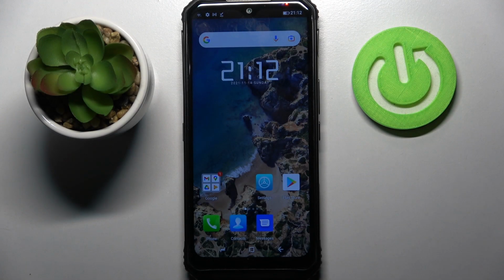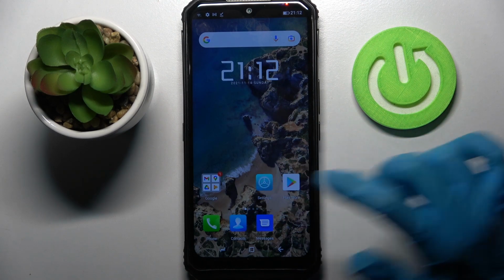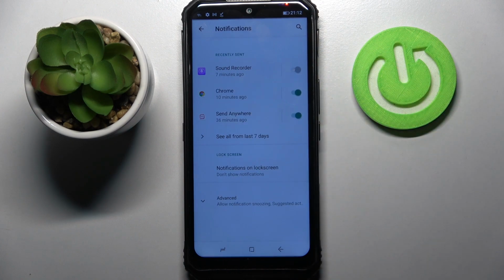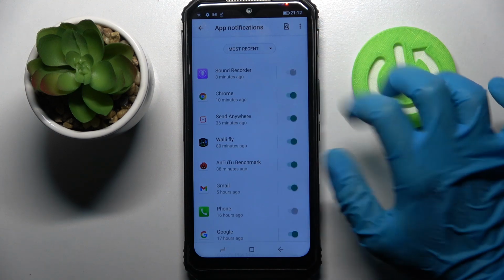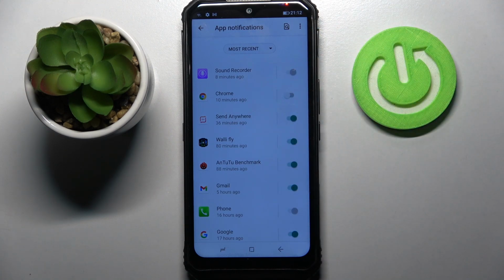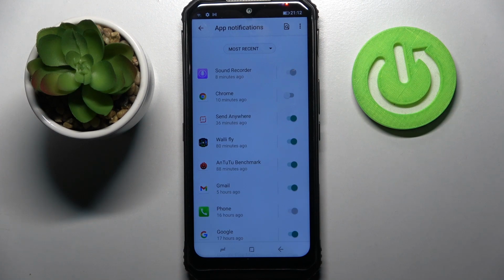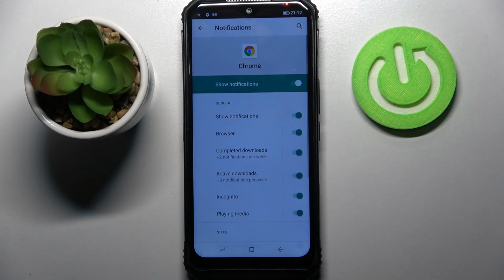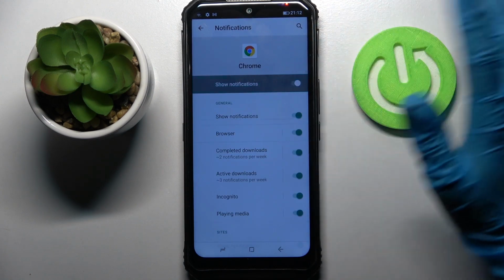How to Enable or Disable App Notification on DOOGEE S95 Pro? – Manage App Notifications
Read more about DOOGEE S95 Pro:
Welcome to our tutorial on how to manage app notifications on DOOGEE S95 Pro. With this guide, you will easily configure app notifications on your DOOGEE S95 Pro. Find out how to enable or disable specific notifications so that you can adjust them. Watch the video to enable app notifications only for chosen apps. Follow the steps outlined in the tutorial and start managing notifications of the apps on your DOOGEE S95 Pro.